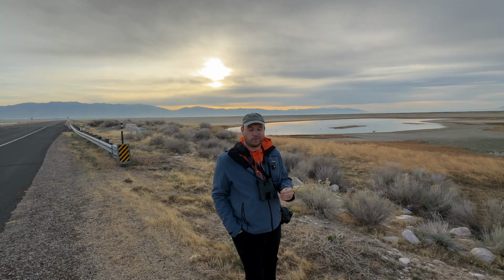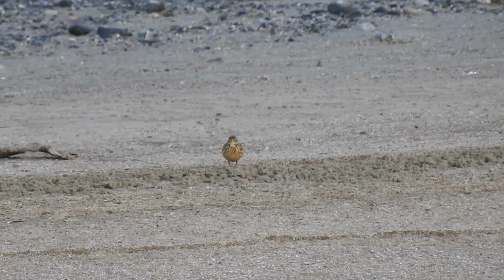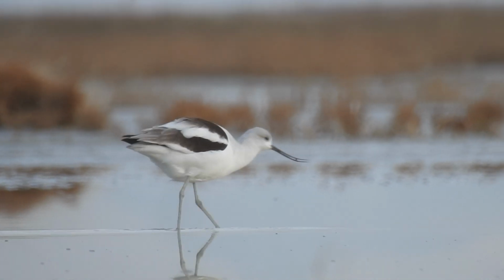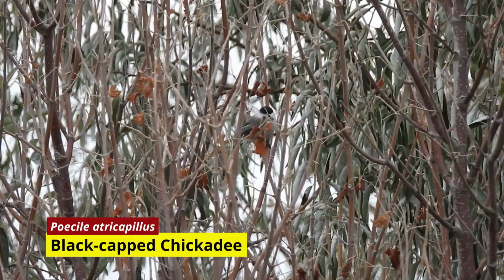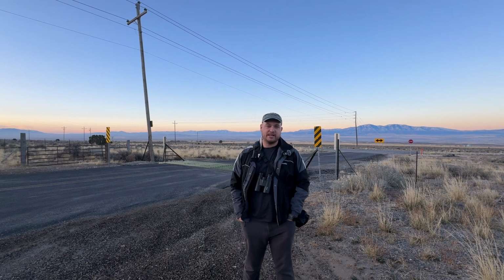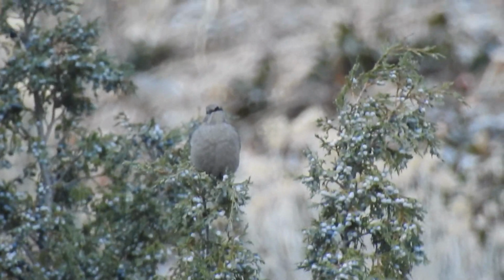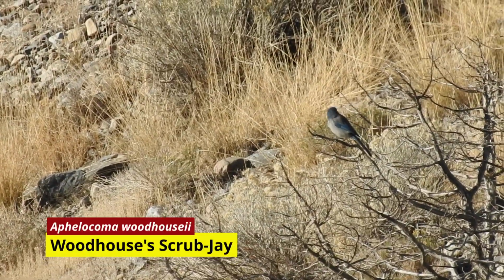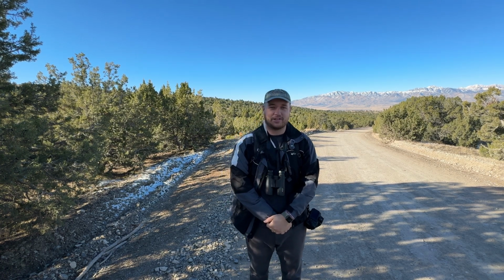Expect the UNEXPECTED while birding!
I went birding to look for Pinyon Jays with @HawkInTheLens ! We found an unexpected bird instead!

⭐️Thank you so much to our channel members support: Ryan B.

🦉Birding Stats (at the time this video was uploaded):
Life Species List - 329
2024 Species List - 295
Channel Camera Lifer List - 215+ (Pending final number)